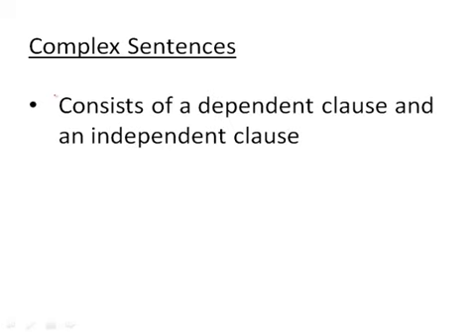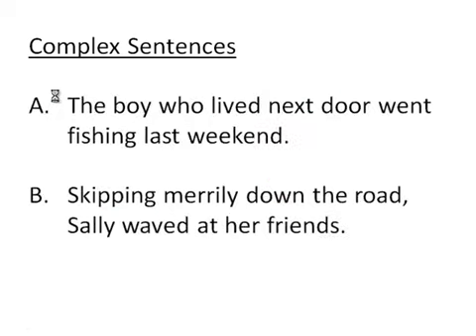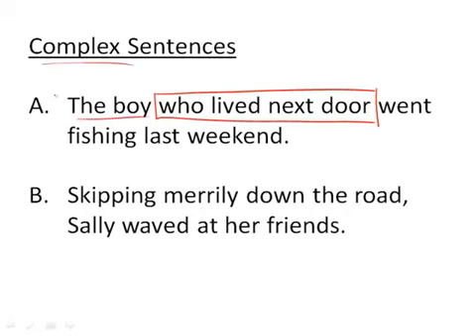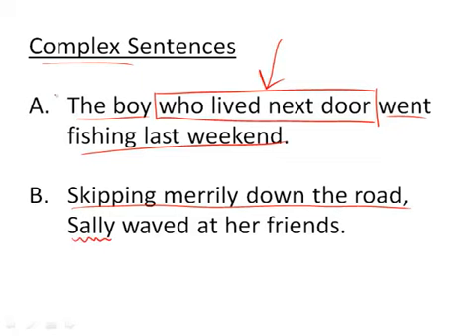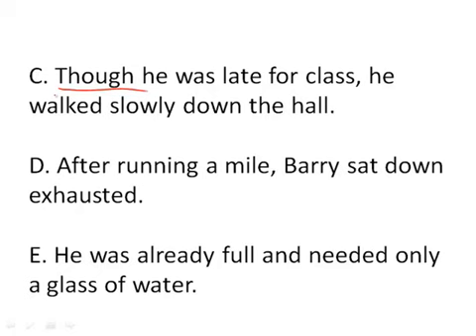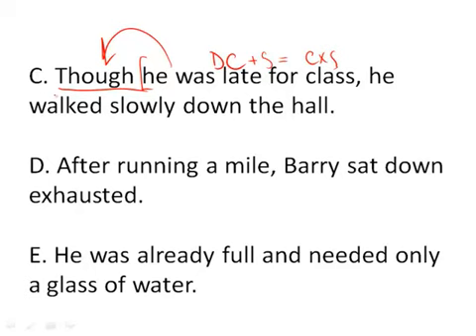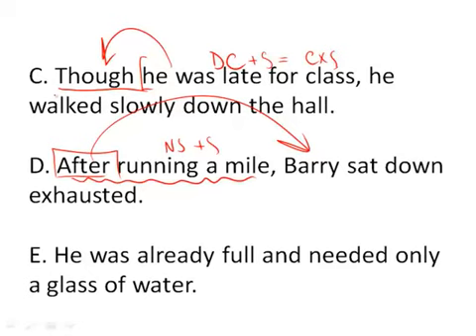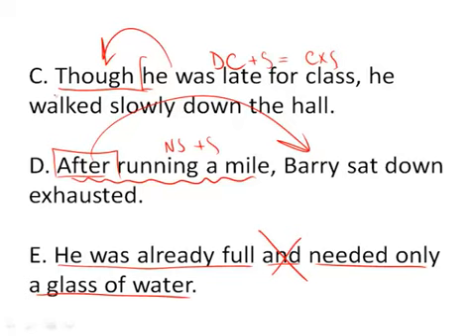Complex Sentences | Complex Sentences in IELTS || IELTS Grammar